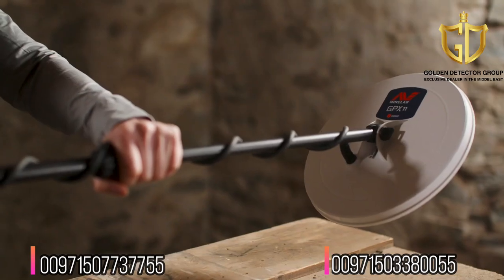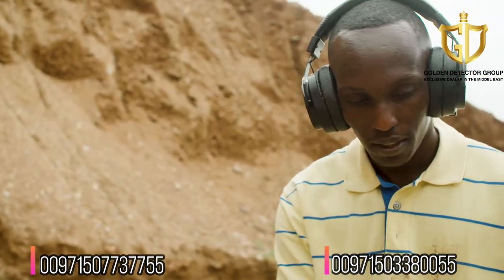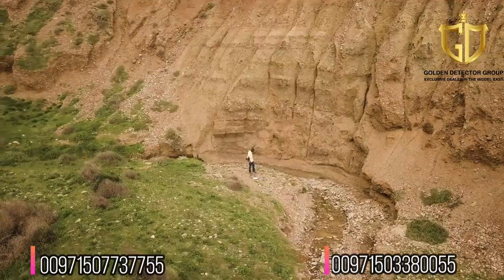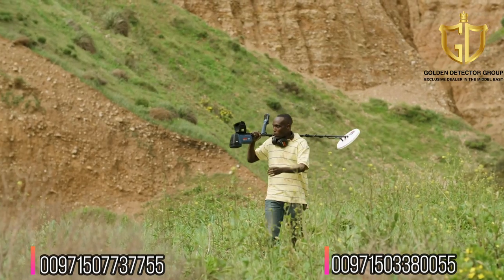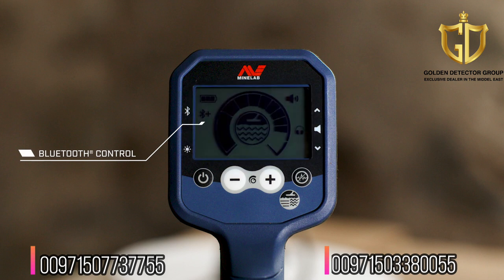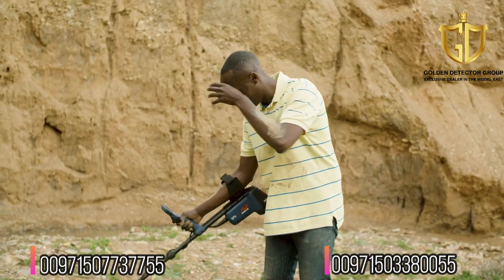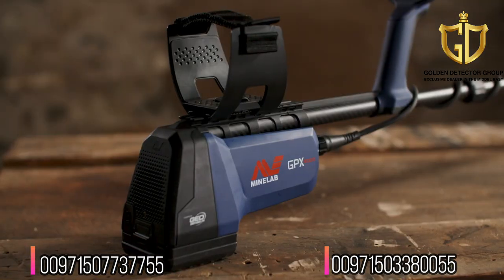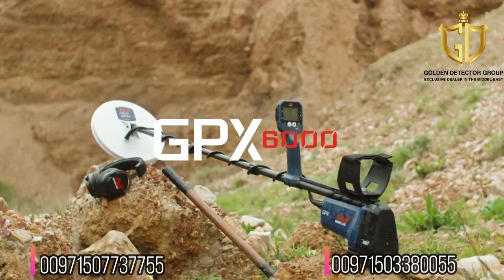Minelab GPX 6000 Metal Detector | Fastest, lightest & most simple way to find all types of gold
With automatic features and an easy-to-use interface, you’ll be an expert at finding gold from the moment you turn on your GPX 6000. Because GeoSense-PI continuously adapts to changing soil conditions as you swing your detector over the ground, there’s no need to adjust any settings. Finding gold has never been easier.

The GPX 6000 is a new gold prospecting metal detector from Minelab. The Minelab GPX 6000 is a pulse induction gold nugget detector, featuring a lightweight, well-balanced, rainproof package, coil options, built-in wireless headphone capability, and quick release Li-Ion rechargeable batteries.

The Minelab GPX 6000 is powered by the all-new Geo-Sense-PITM technology, which analyzes and responds to ground signals with great clarity and precision. Now you can detect difficult environments once thought undetectable. Geo-Sense-PITM technology rapidly suppresses unwanted signals via three overlapping feedback systems for superfast detection of all gold pieces. Powered by Geo-Sense-PITM technology, the GPX 6000 is in tune with you and the Earth.

The GPX 6000 will have three search coils available on release, an 11" round mono, a 17" elliptical mono, and a 14" round DD coil. The coils are not compatible with other GPX coils, having an entirely different connector. The Minelab GPX 6000 will be packaged with different coils in different regions. The Africa model will come with 11" mono and 17" elliptical coils, plus two batteries. The U.S. model will instead include the 11" mono and 14" DD coils, and a single battery. Mains and DC charging adapters are included, as well as the new Minelab ML 100 wireless headphones.

GPX 6000 metal detector from Minelab, is the latest addition to its professional and trusted gold detectors
devices developed exclusively for gold prospecting of natural gold nuggets.

Minelab GPX 6000: COMING SOON.

GPX 6000
GPX6000